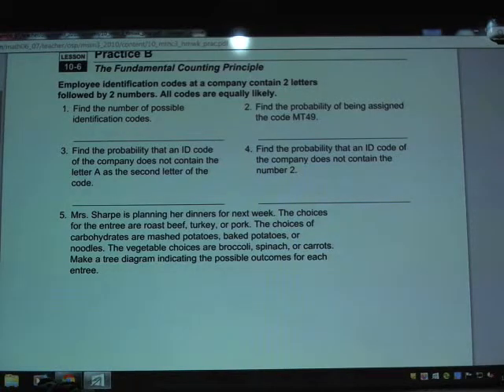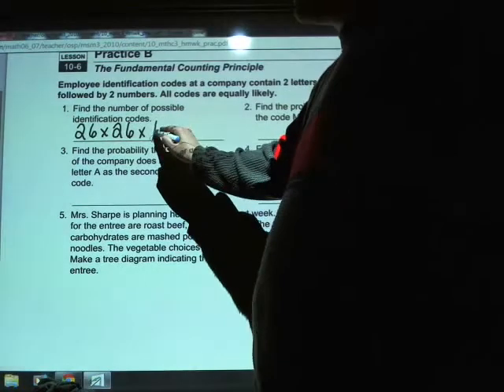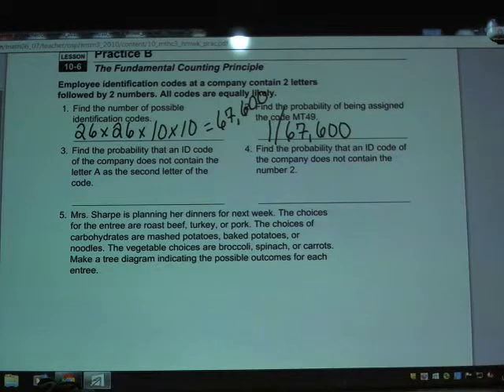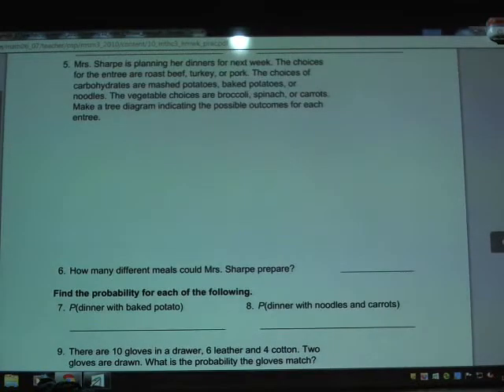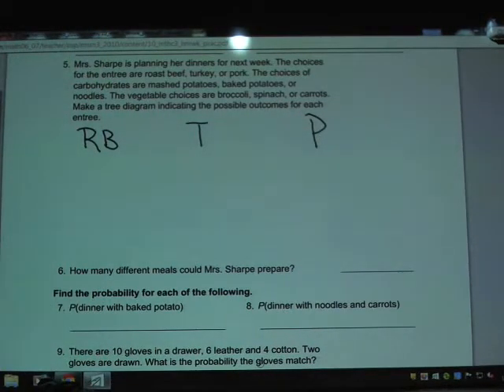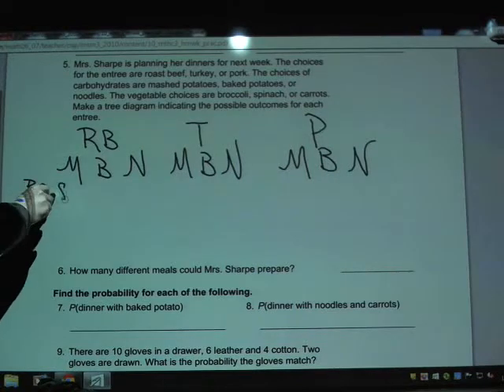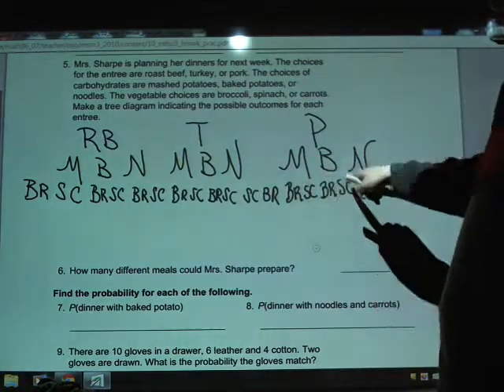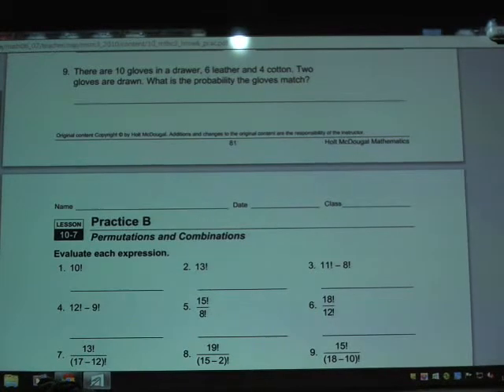Eighth Grade Homework Helper - Chapter 10 Section 6 Part A